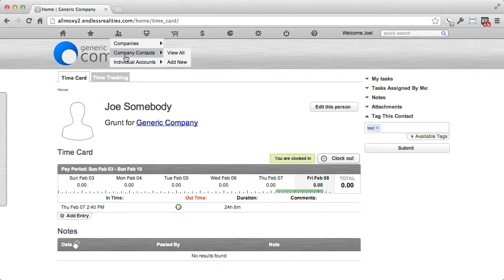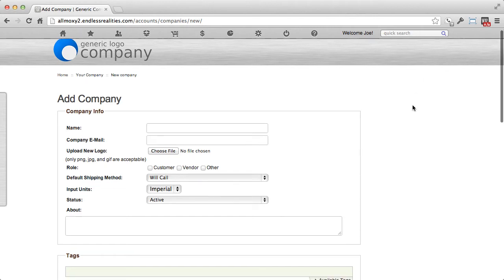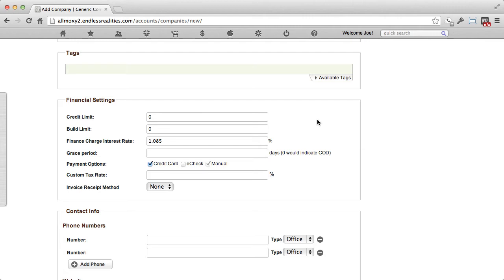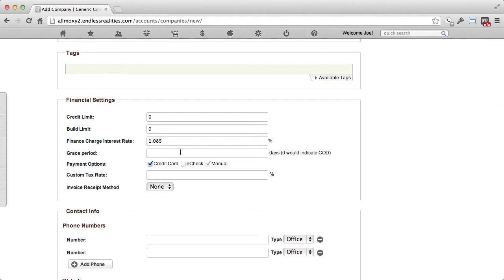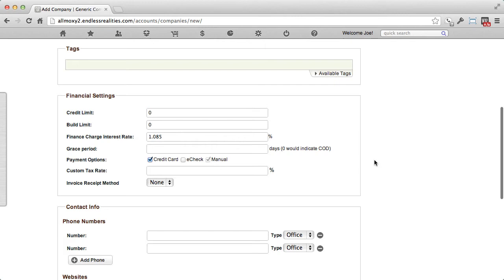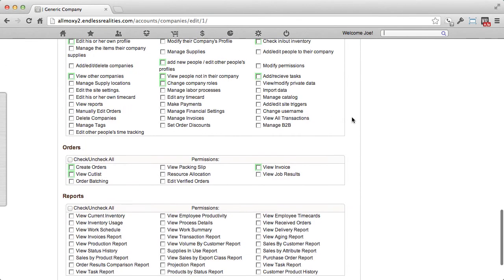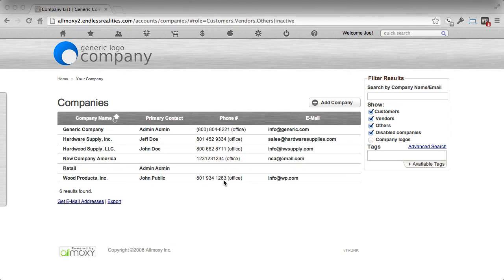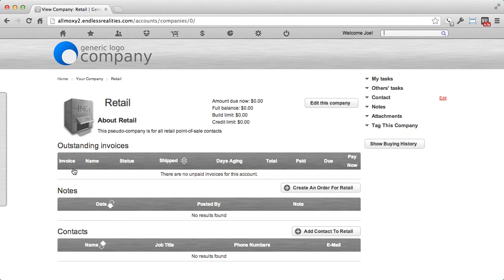Allmoxy Training Video 9: Entities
This video will teach you about the difference in Company,  Company Contact, and Individual accounts in Allmoxy, and how to edit their settings.